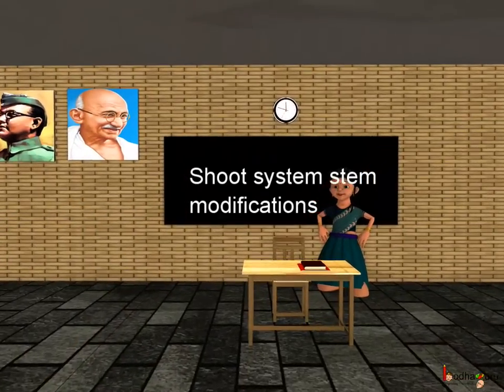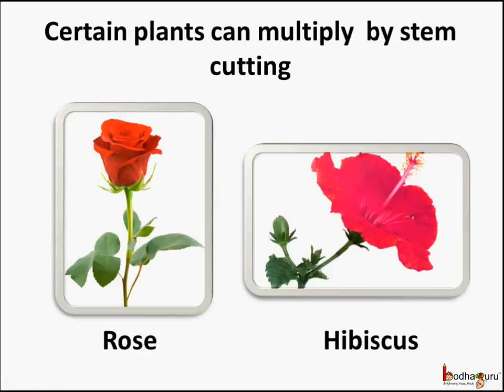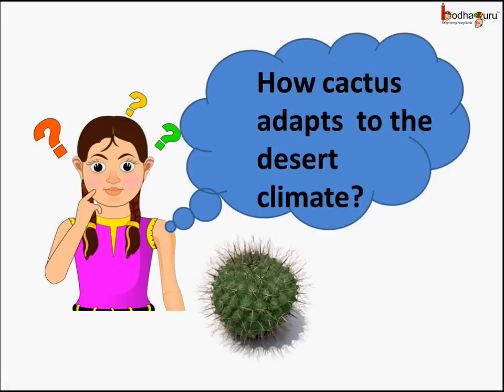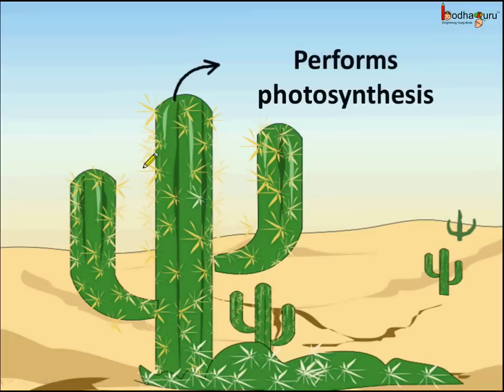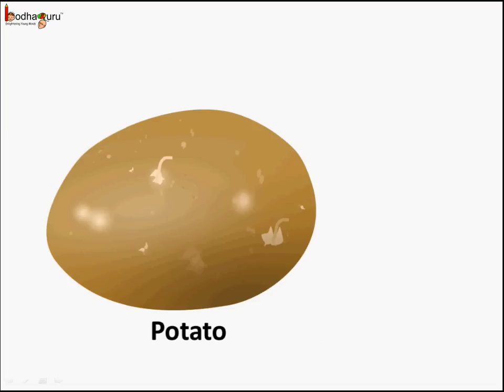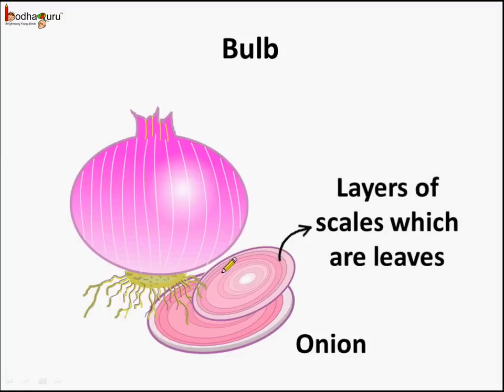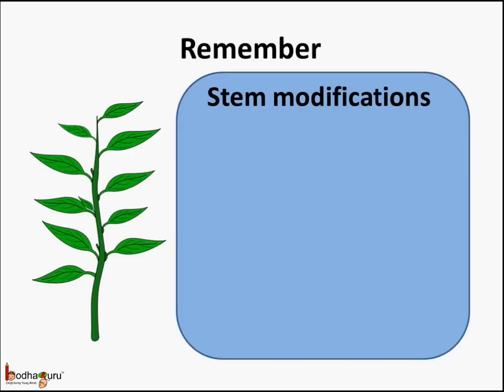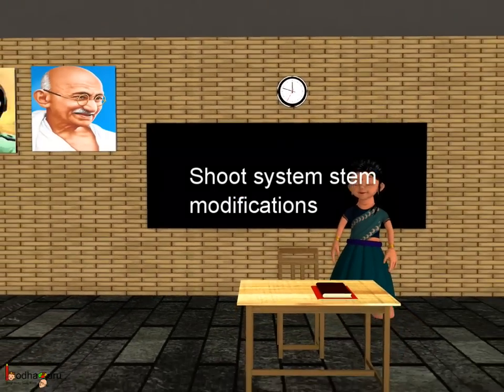Science - Stem Modifications - English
Hello,
BodhaGuru Learning proudly presents an animated video in English which explains about functions of stems. It also explains about different modified stem and their special function. It describes the underground stem modification like tuber, bulb, rhizome etc. elaborately.

To understand the shoot system and its functions, please watch

Team BodhaGuru